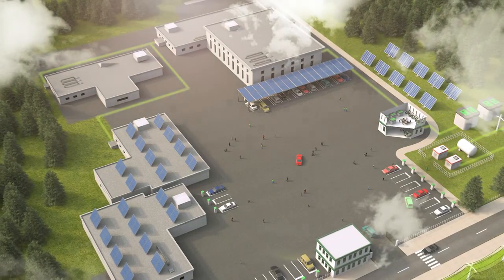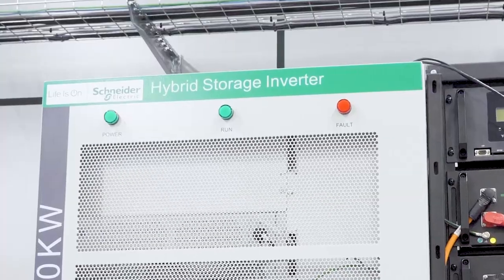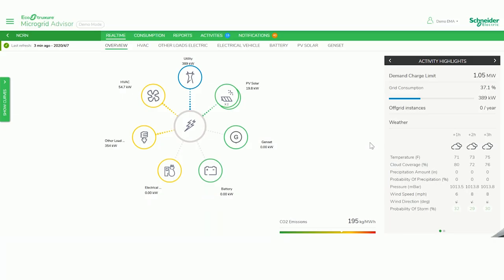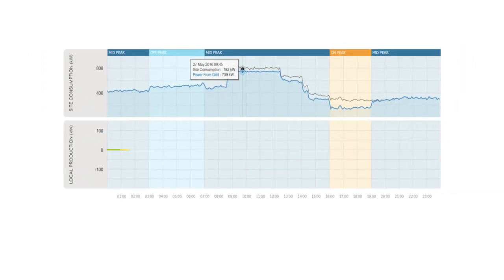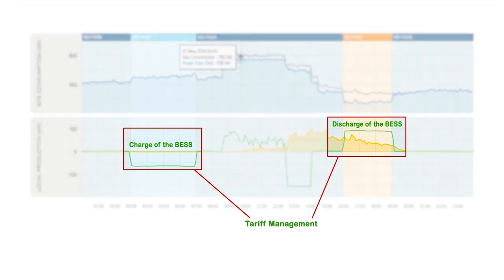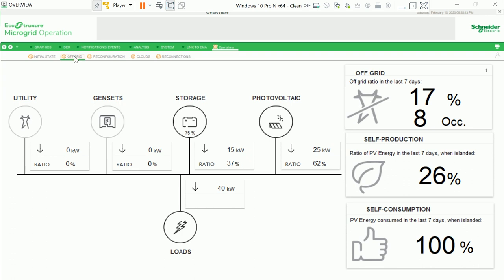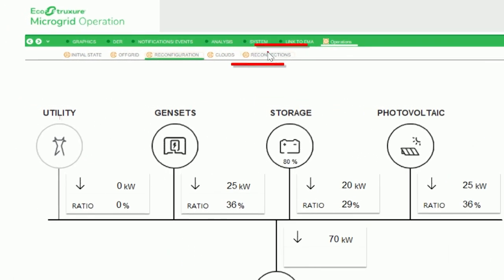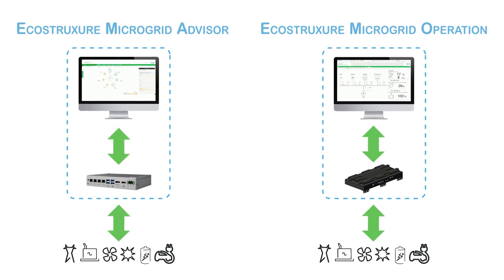Microgrid Digital Control Solution from Schneider Electric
EcoStruxure Microgrid Advisor and EcoStruxure Microgrid Operation can give you full control over the operations of your Microgrid system. Watch this short video on how easy it is to use.